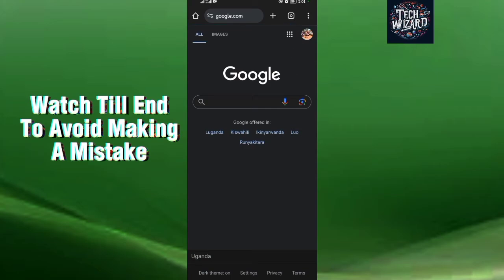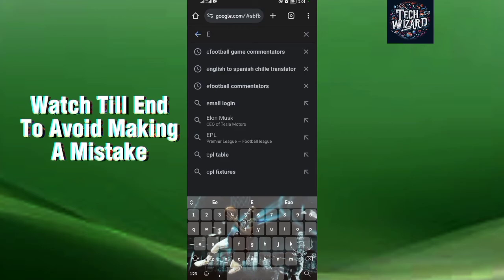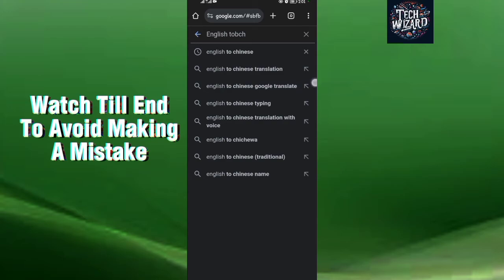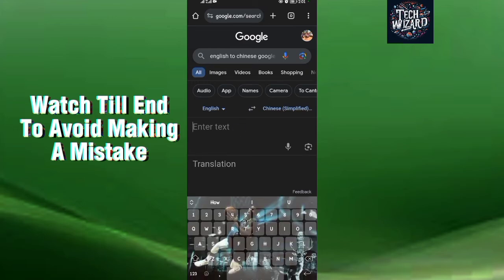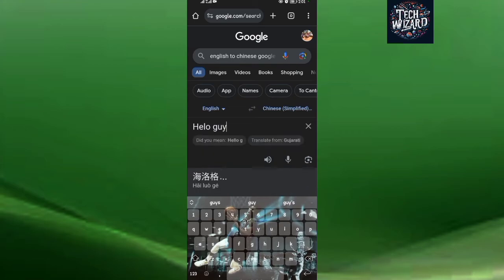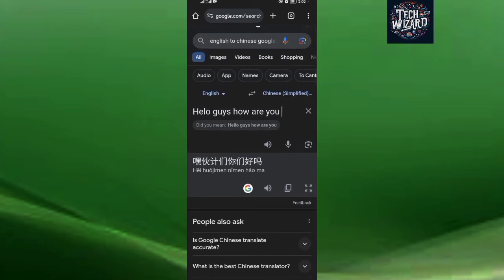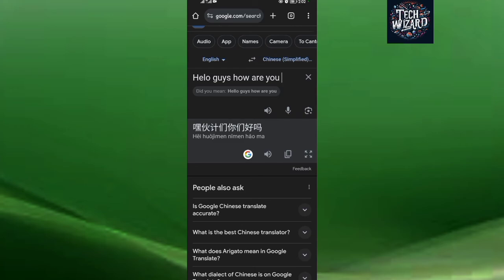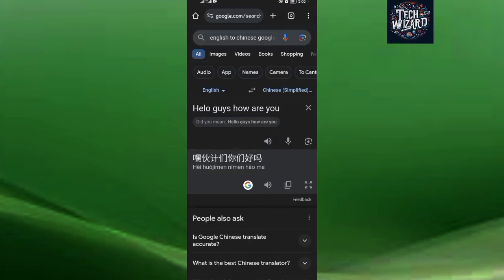How To Use Google Translator On Android Phone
I Will Show You How To Use  Google Translator On Android Phone